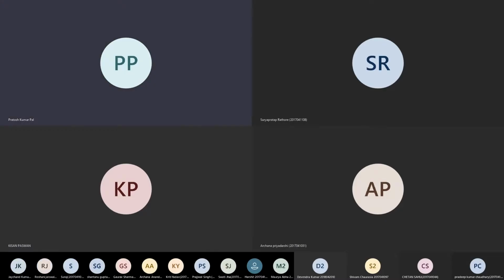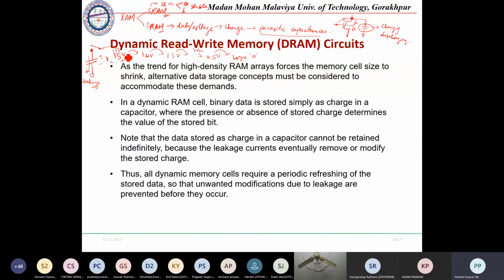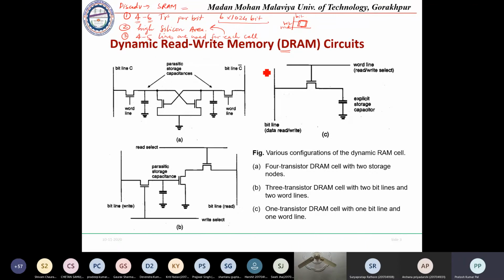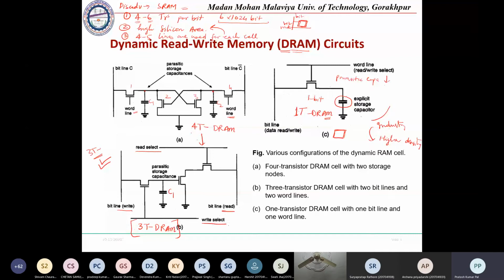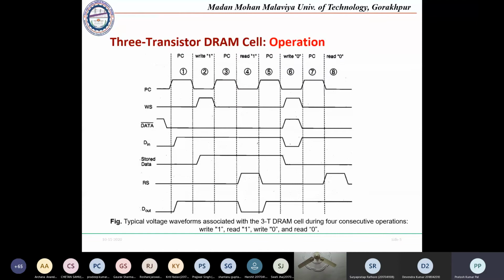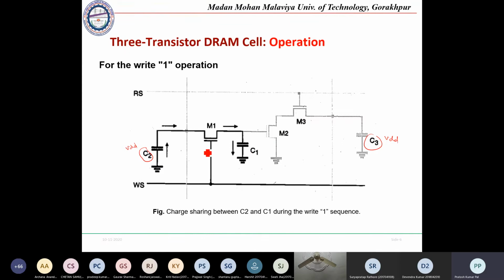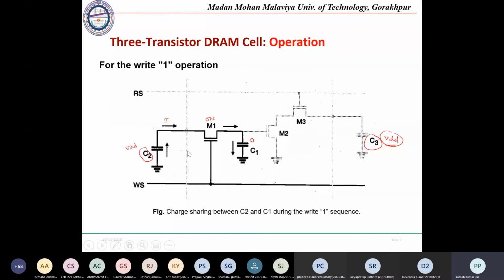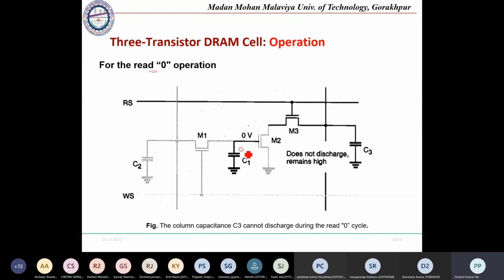VLSI Design Lecture-32: 3-T DRAM Memory Operation